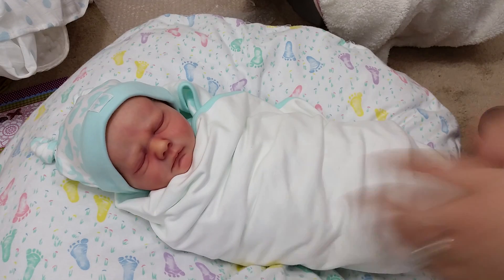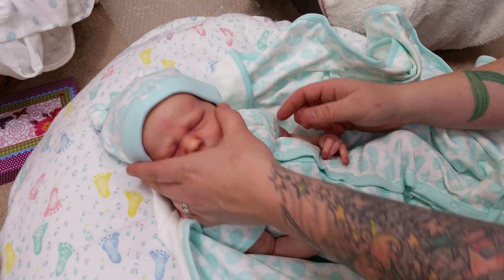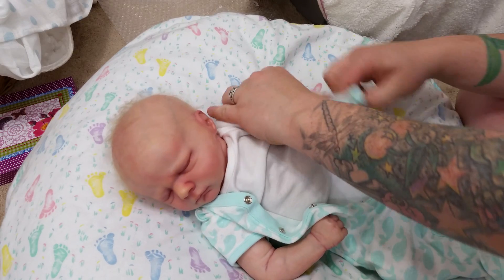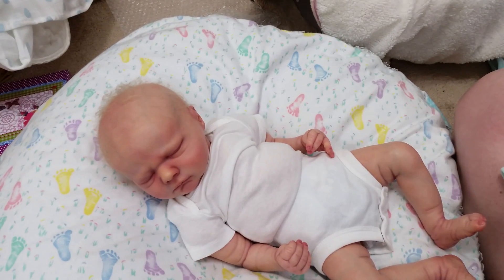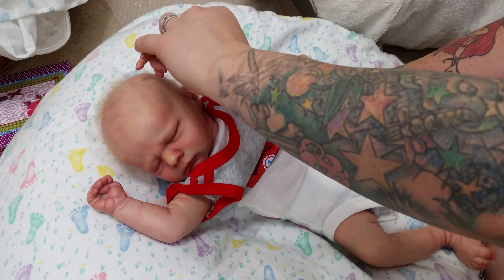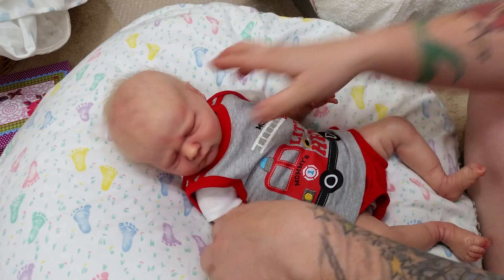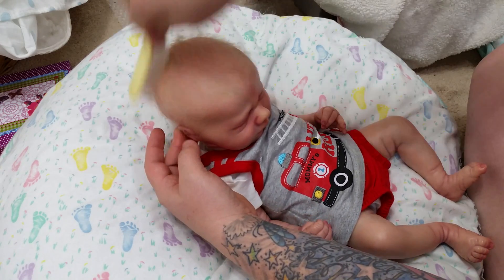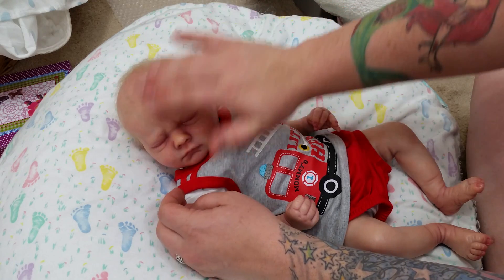Changing No Name Reborn Baby Boy